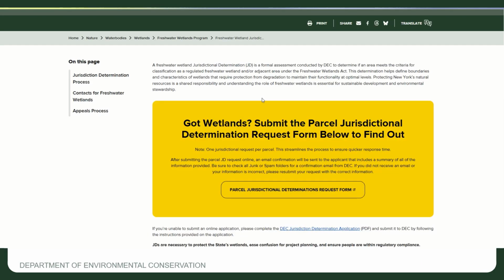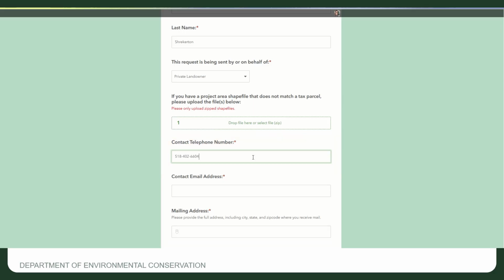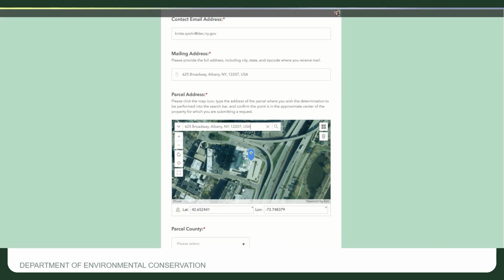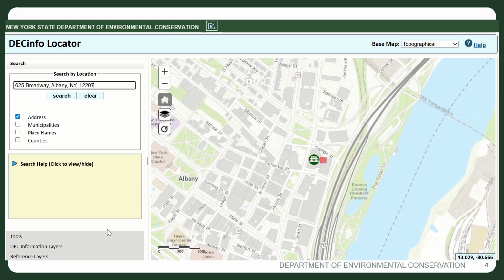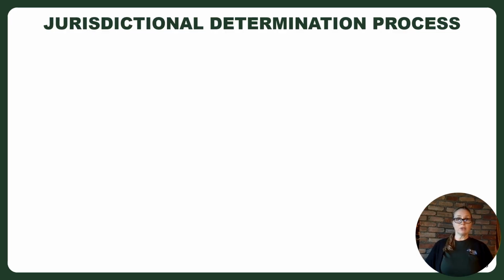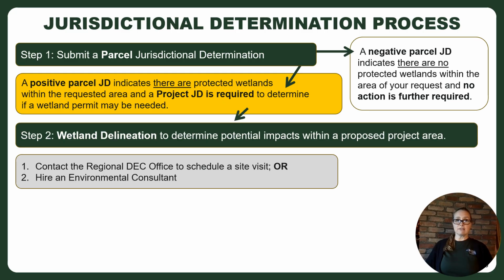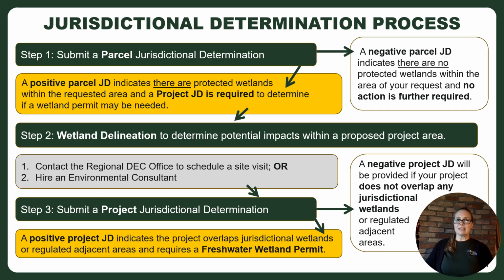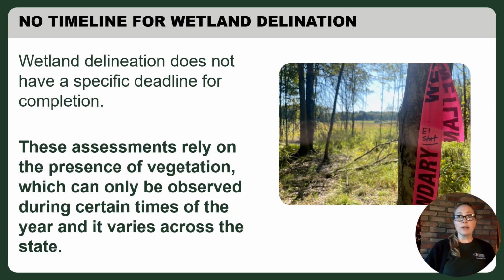"Got Wetlands?" Freshwater Wetlands Jurisdictional Determinations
Learn about DEC’s Freshwater Wetlands Programs and the process to know if you have jurisdictional freshwater wetlands on your property. You will learn what a jurisdictional determination is, the process and how to fill the request form online to receive one. Visit DEC’s website for more information and to submit an online Freshwater Wetland Jurisdictional Determination request form

What is a Jurisdictional Determination? - Slide 2 -  0:46
Step by Step Guide on How to Request a JD - Slide 3 - 01:31
How to Find the Tax ID # - Slide 4 - 04:32
Jurisdictional Determination Process - Slide 5 - 06:26
Timeline for Parcel JD Process - Slide 6 - 08:55
Wetland Delineation - Slide 7 - 10:01